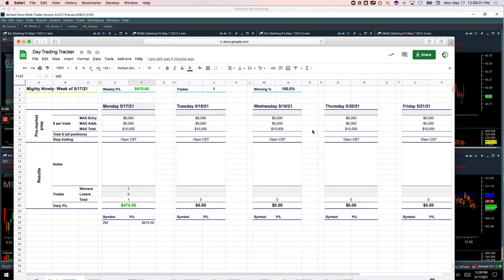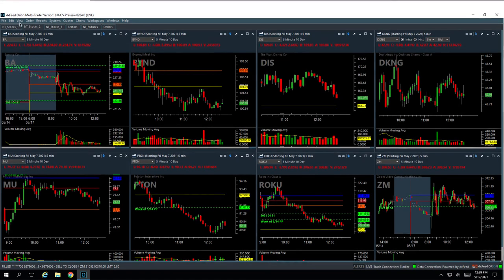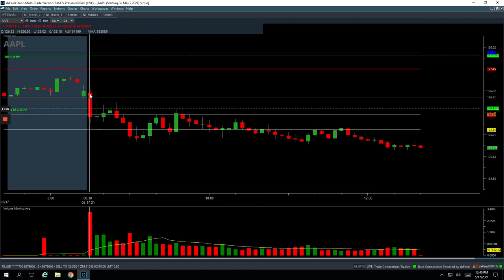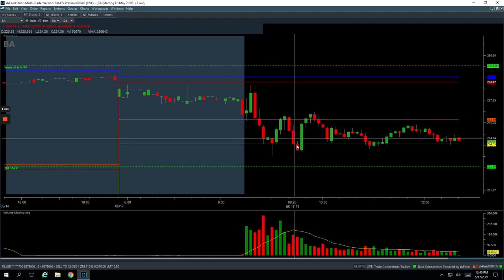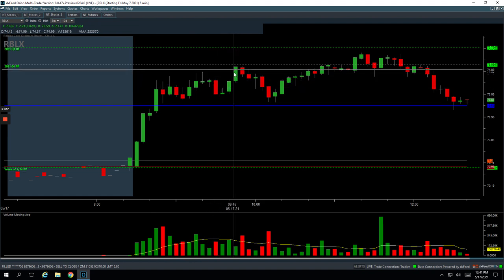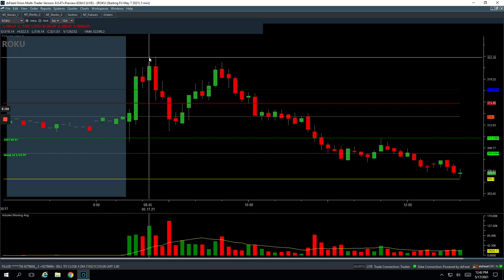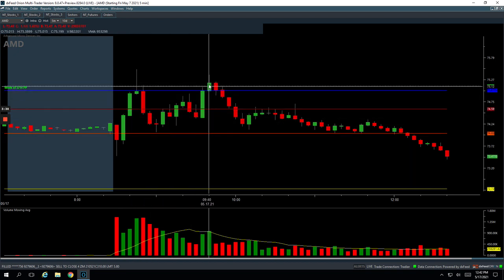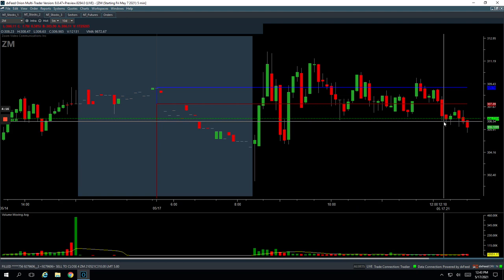Day Trading Recap: 5-17-21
👉 Biggest winner - RBLX

YouTube.com/navigationtrading
Facebook.com/navigationtrading